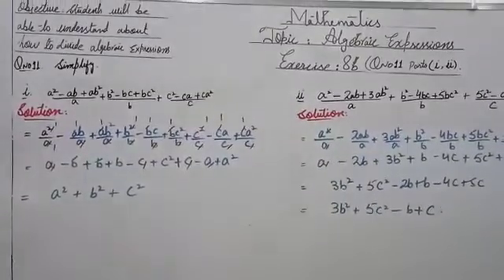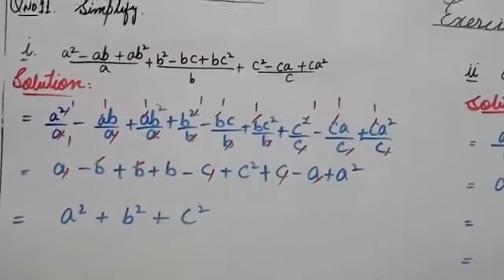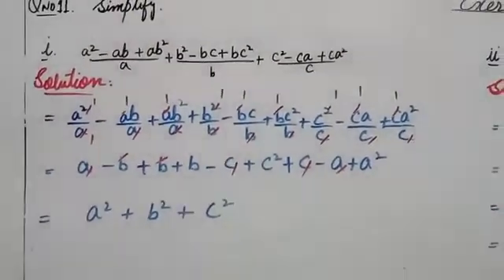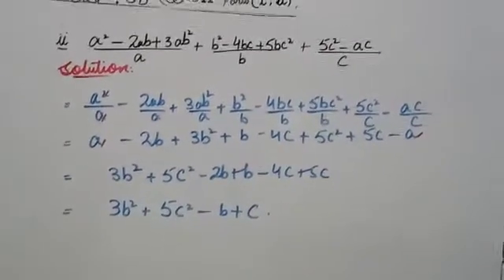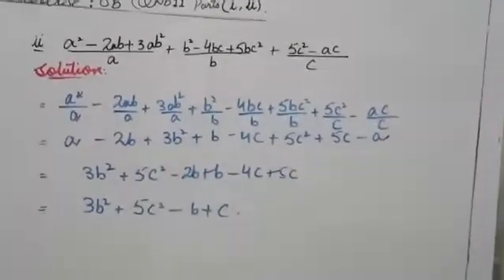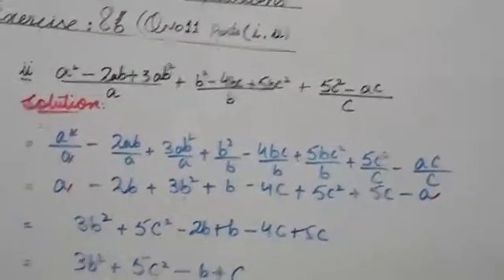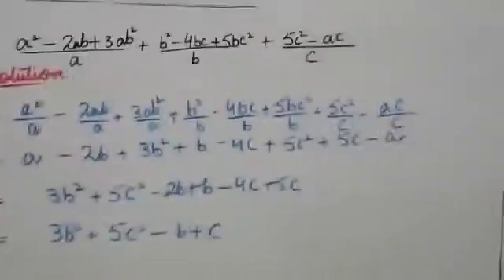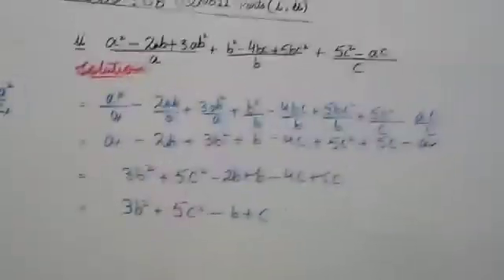Countdown Mathematics 2nd Edition || Grade 7th || Part: 6 Chapter 8 || Exercise 8b.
Countdown Mathematics
Chapter  # 8
Topic :  Algebraic Expressions
Exercise : 8b
In this lesson  ,  we will solve  Exercise  : 8b   Question # 11  all parts ).